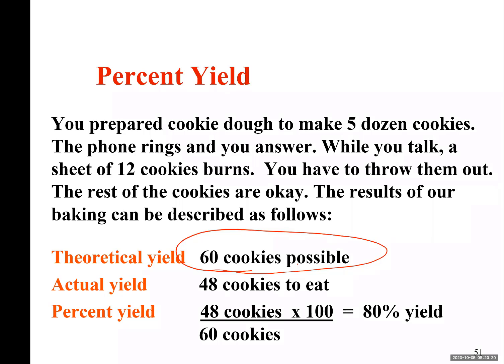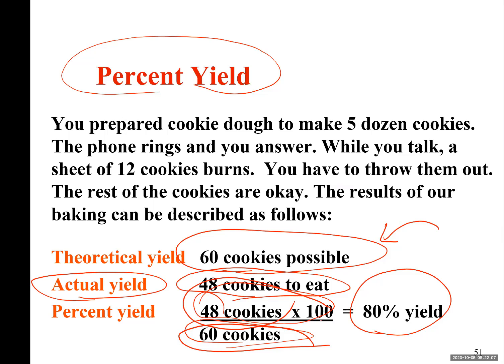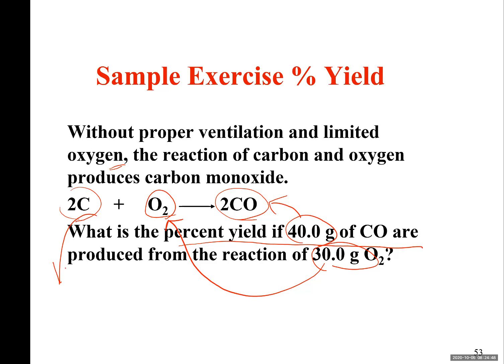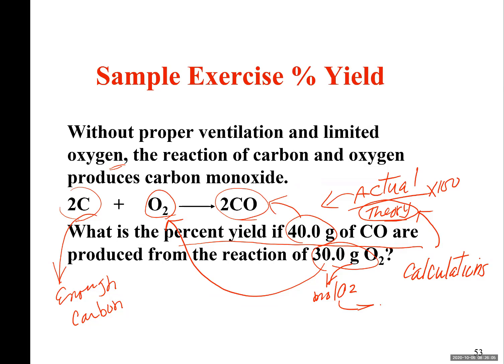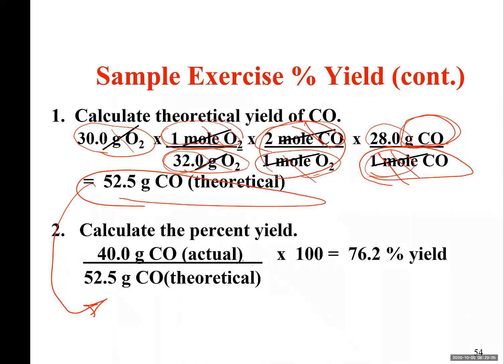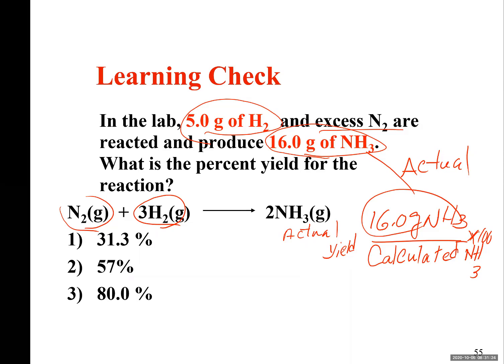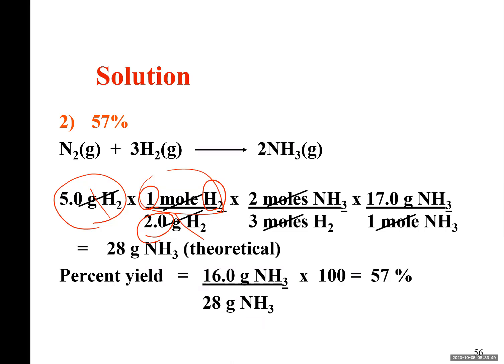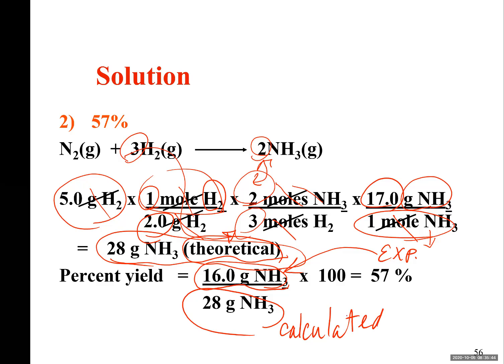Percent Yield Calculation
2A.6.7.0,51-56
This video is prepared by Dr. Divan Fard for Chem 2A offered at Shasta College, Redding, Ca. It shows how to calculate the grams of the expected product, and compare it with the mass of the experimental product, and calculate the percent of yield. The material is based on Ch6 of Fundamentals of General, Organic and Biochemistry, McMurry and Castellion, Publisher: Prentice-Hall; 5th edition, ISBN: 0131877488. It is recommended for students to purchase this book, study, and do inside chapter problems to better understand the concepts. Also, some material is from McMurry, J., Fay, R.C, 2004,, Chemistry,(Fifth Edition) ISBN 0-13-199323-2 New Jersey 07458: Pearson/Prentice Hall, Some of the Learning Checks are coming from “General, Organic, and Biological Chemistry” by Karen C. Timberlake, publisher: Pearson; ISBN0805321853.